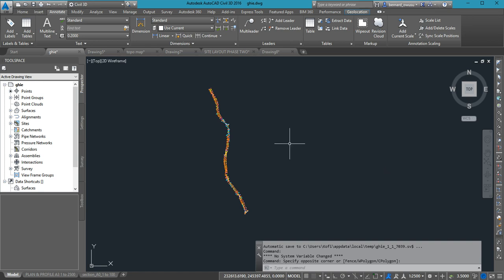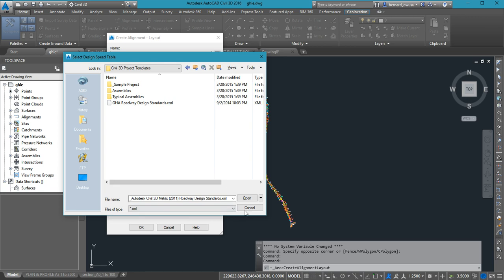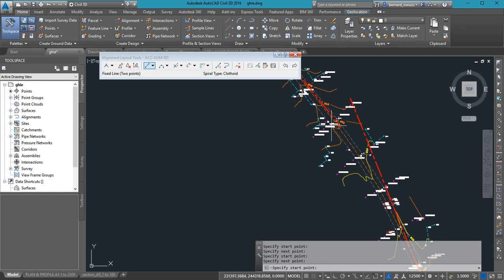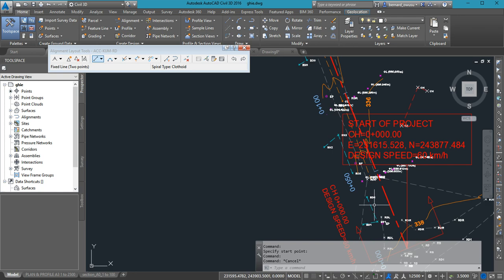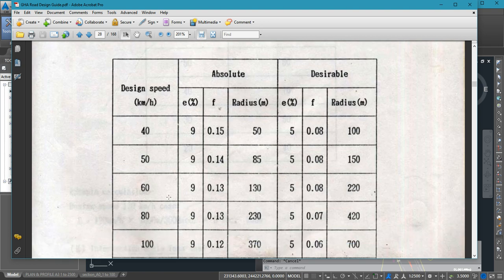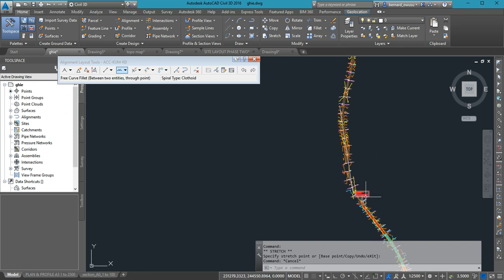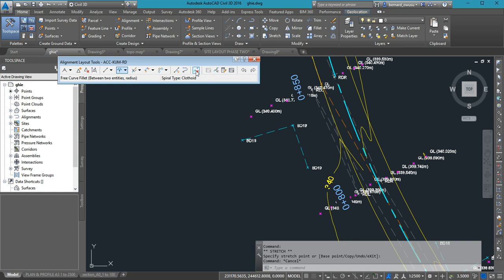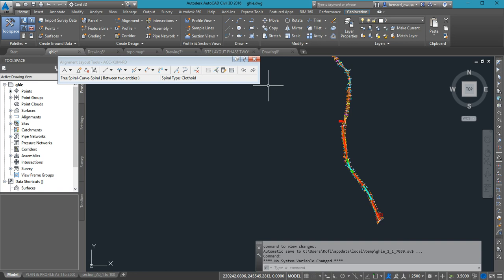Fundamental of Civil 3D Part 7_alignment